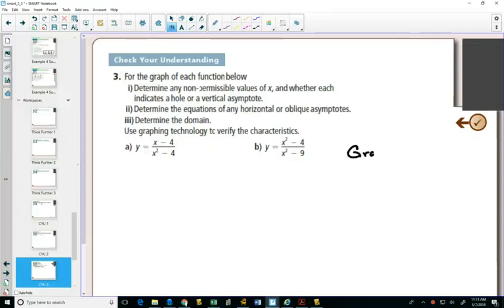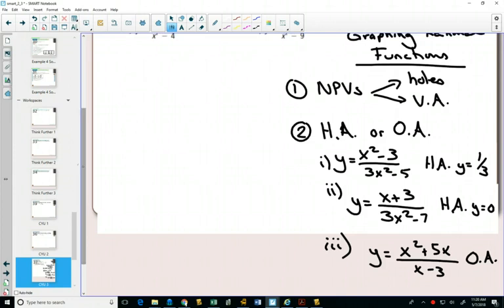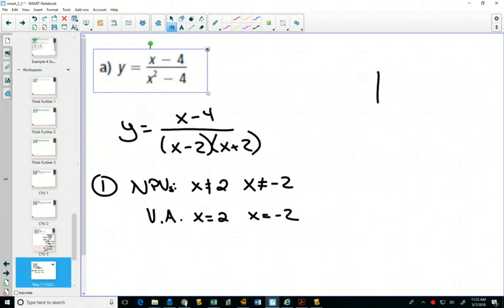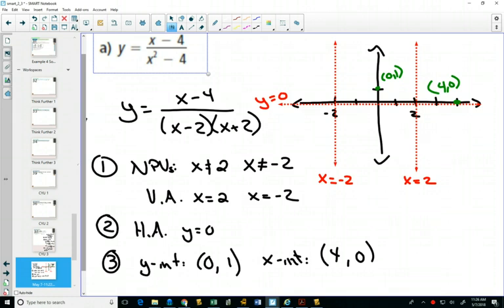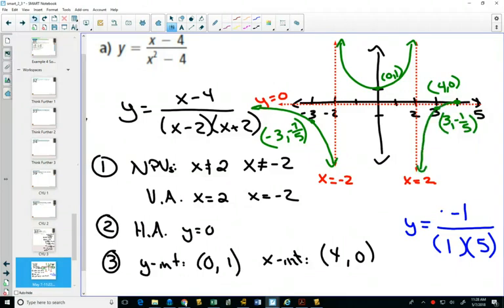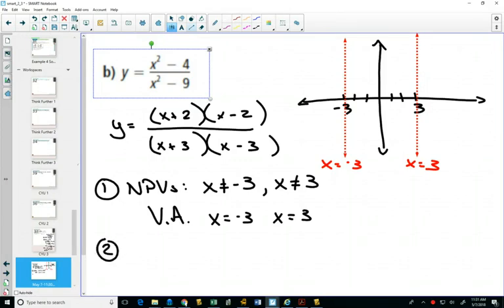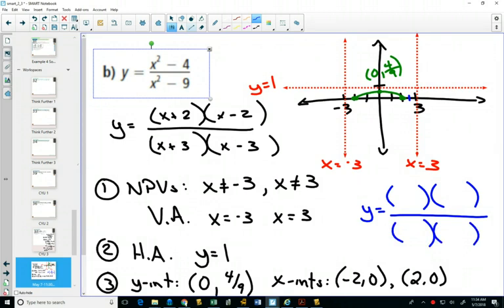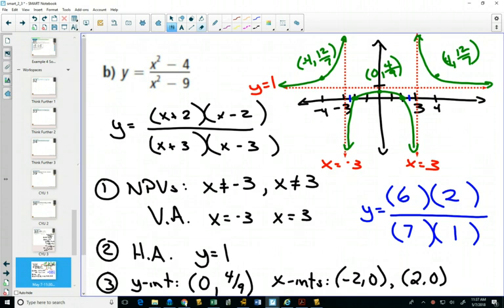40SP3 2 3 Example 3